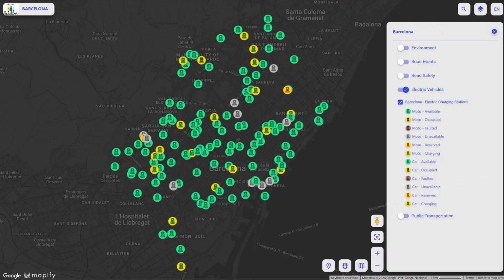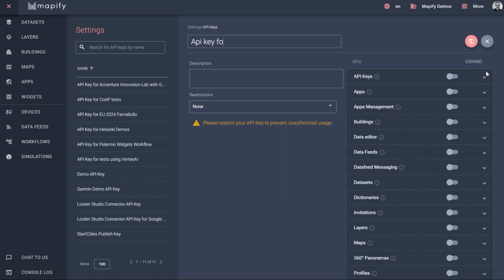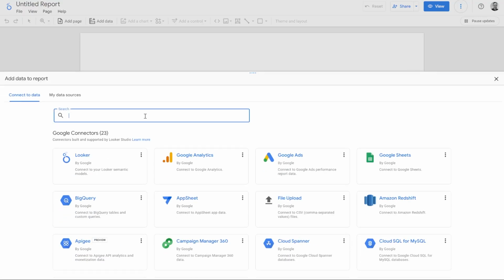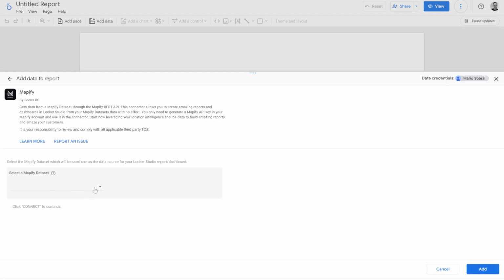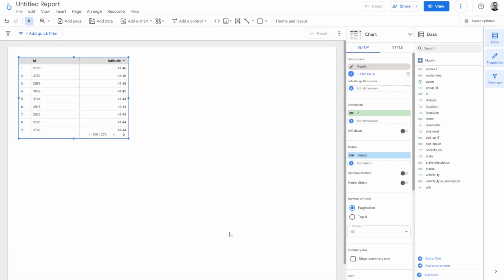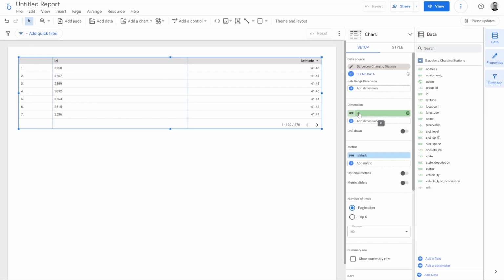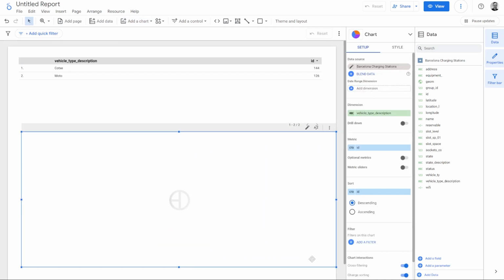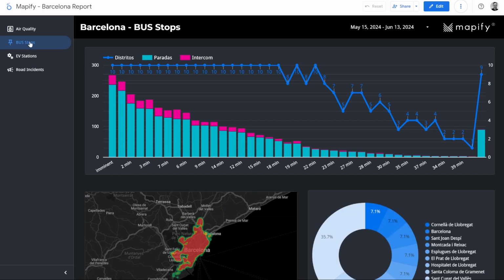How To Connect Google Looker Studio to Mapify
In this tutorial, we bring real-time data from our Barcelona demo on electric vehicle charging stations into a Looker Studio dashboard or report. We guide you through creating an API Key in Mapify, adding the Mapify Partner Connector, selecting a dataset, and further customizing the visualization of the dashboard for meaningful insights.